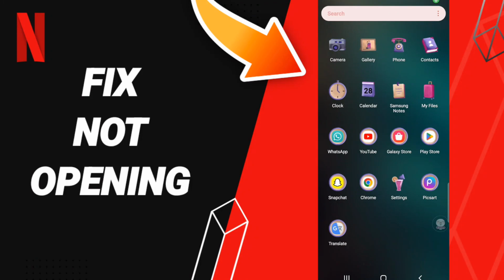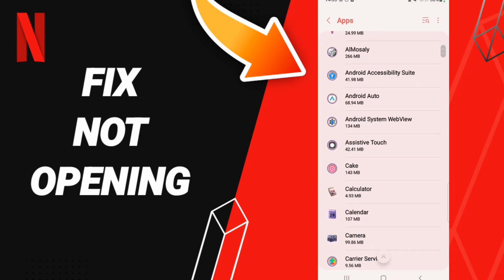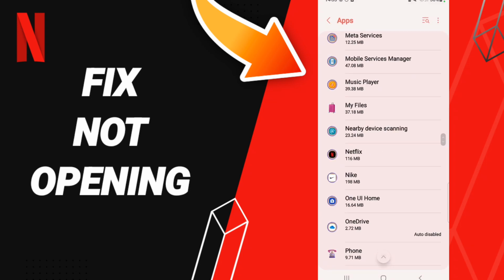How To Fix Not Opening On Netflix App 2023